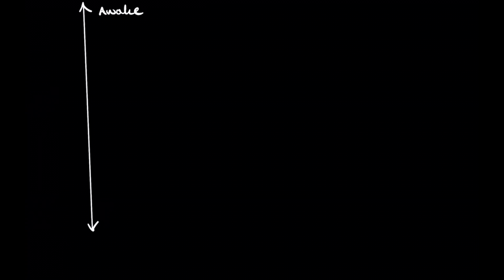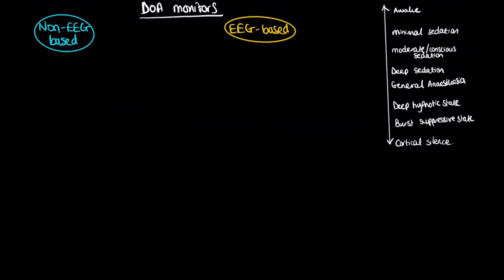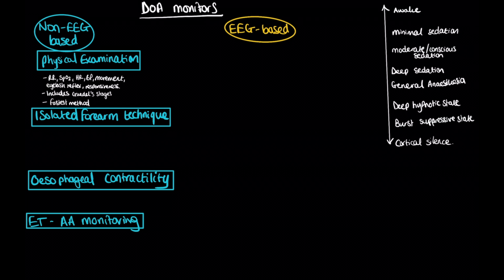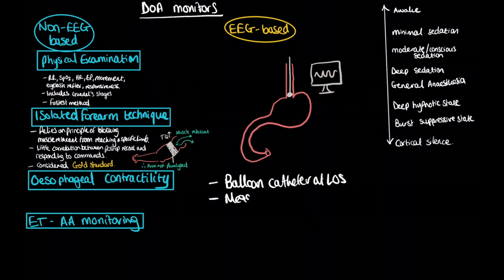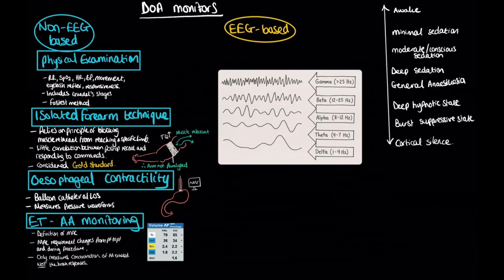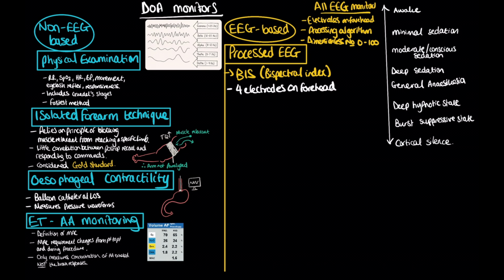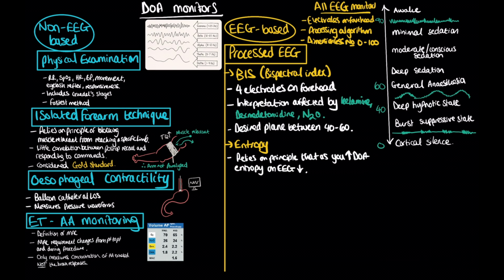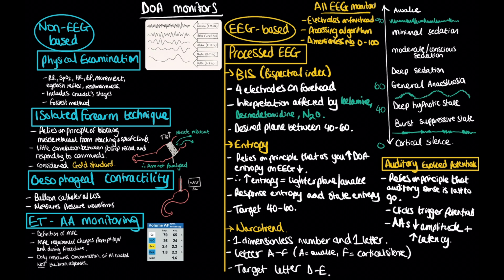Depth of Anaesthesia Explained | BIS, EEG & Awareness | FRCA Exam Revision - Part 1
In this video, we cover everything you need to know about depth of anaesthesia monitoring – an essential topic for both the FRCA exam (Primary & Final) and daily anaesthetic practice.

We break down the different methods of monitoring anaesthesia depth, including:
✅ Non-EEG based methods
✅ EEG-based methods

You’ll learn:

The spectrum of sedation and general anaesthesia

How EEG waves correlate with levels of consciousness.

What BIS (Bispectral Index) is, how to interpret values (100–0), and the pitfalls of relying on BIS with agents like ketamine, nitrous oxide, and dexmedetomidine.

Why accidental awareness under general anaesthesia (AAGA) is still a risk, and how monitoring methods aim to reduce it.

This is Part 1 of our Depth of Anaesthesia & Accidental Awareness series. In Part 2, we’ll dive deeper into BIS monitoring, the NAP5 study, risk factors for awareness, and how to manage patients with awareness experiences.

Definition of MAC:
Minimal alveolar concentration of inhalational anaesthetic agent that prevents movement in response to a standard skin incision in 50% of subjects studied, when breathed in oxygen in the absence of any other analgesic or anaesthetic/depressant drugs.

📌 Perfect for:
FRCA exam revision (Primary & Final)
Anaesthesia resident doctors & medical students
Clinicians wanting a structured overview of monitoring methods

Timestamps:
00:00 – Introduction
00:50 – Levels of consciousness & sedation spectrum
02:22 – Classification
03:11 – Non-EEG based monitoring methods
06:52 – EEG-based monitoring methods
11:43 – Summary

If you found this useful, don’t forget to like, subscribe, and share – and check out Part 2 where we discuss BIS monitoring in detail, awareness risk factors, and the latest NAP5 study findings.

References:
Smith, G. B., Hirsch, N., & Yentis, S. M. (2018). Anaesthesia and intensive care A-Z: An encyclopaedia of principles and practice (6th ed.). Churchill Livingstone.

Goddard, N., Smith, D., Slaff, M., & Wilson, G. (2013). Unintended awareness and monitoring of depth of anaesthesia. Continuing Education in Anaesthesia, Critical Care & Pain, 13(6), 213–217.

Hajat, Z., Ahmad, N., & Andrzejowski, J. (2017). The role and limitations of EEG-based depth of anaesthesia monitoring in theatres and intensive care. Anaesthesia, 72(1), 38–47.